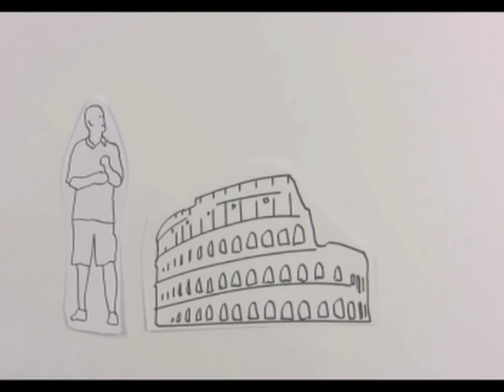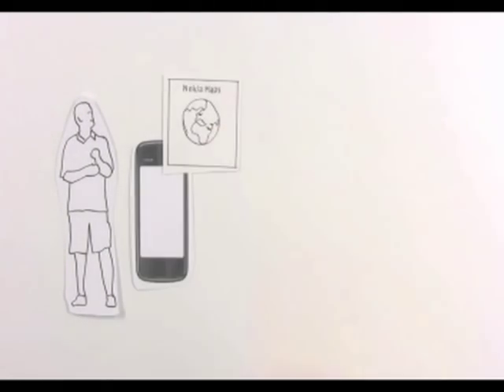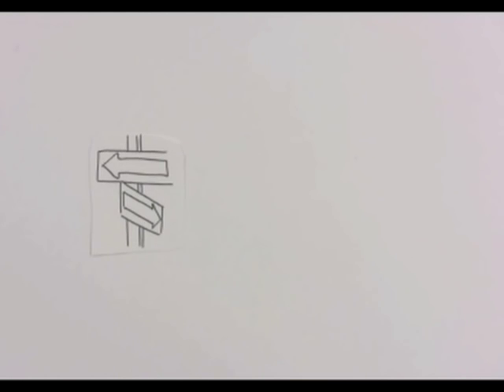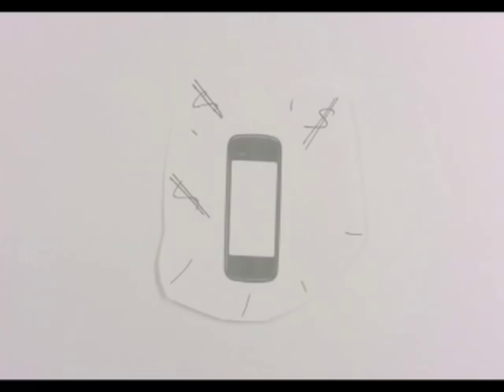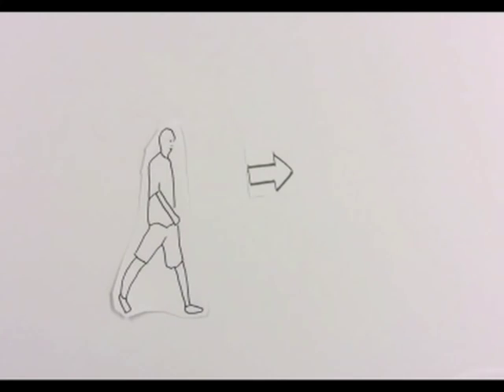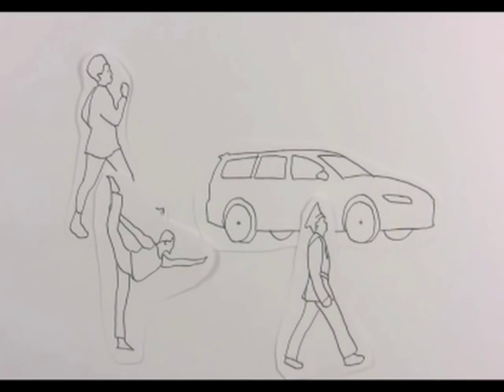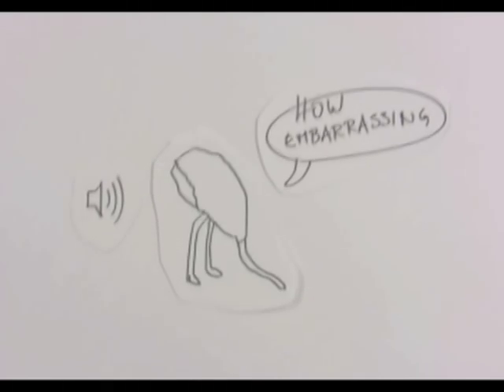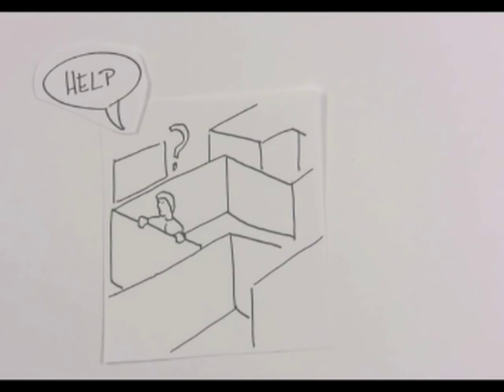"I Did It My Way": Moving Away from the Tyranny of Turn-by-Turn Pedestrian Navigation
In this article we describe a novel approach to pedestrian navigation using haptic feedback. People are guided in the general direction of their destination via vibration, but additional exploratory navigation is stimulated by varying feedback based on the potential for taking alternative routes. We describe two mobile prototypes that were created to examine the possible benefits of the approach. The successful usage of this exploratory navigation method is demonstrated in a realistic field trial, and we discuss the promising results and interesting participant behaviours that were recorded.

Published at MobileHCI 2010

Simon Robinson - Swansea University
Matt Jones - Swansea University
Parisa Eslambolchilar - Swansea University
Roderick Murray-Smith - University of Glasgow
Mads Lindborg - Nokia Devices

Robinson, S., Jones, M., Eslambolchilar, P., Murray-Smith, R., and Lindborg, M. "I Did It My Way": Moving Away from the Tyranny of Turn-by-Turn Pedestrian Navigation. In MobileHCI '10: Proceedings of the 12th International Conference on Human-Computer Interaction with Mobile Devices and Services, pp. 341--344.